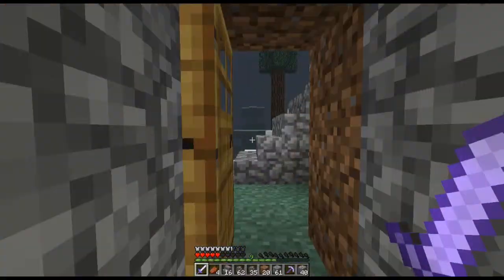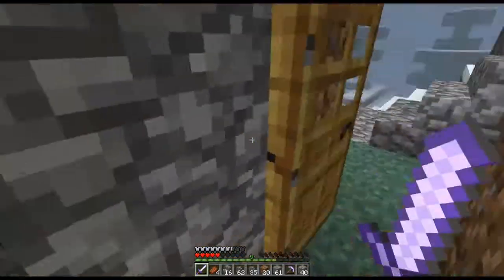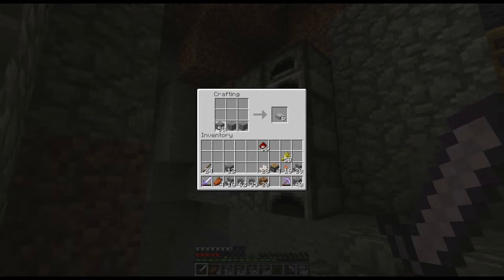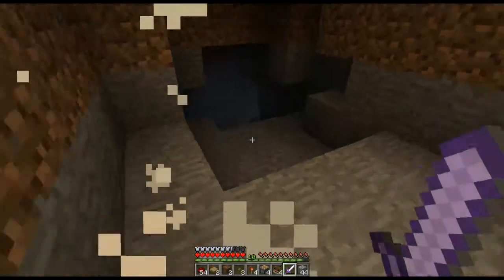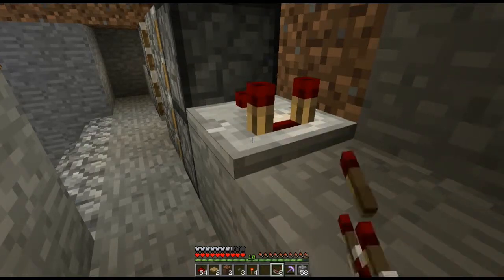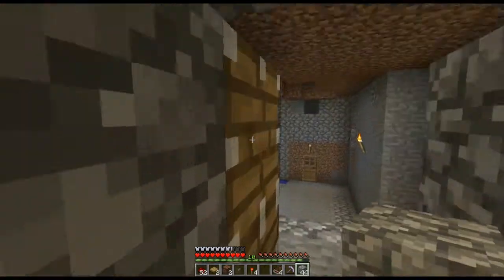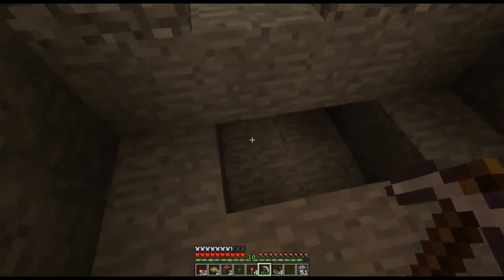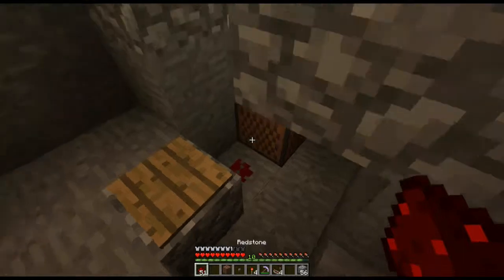SurvivalCraft with Splice Ep.6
Welcome to SurvivalCraft, a series focused on Minecraft efficiency, automation, and general redstone application in survival. Part tutorial, part playthrough, all cheesy tagline!